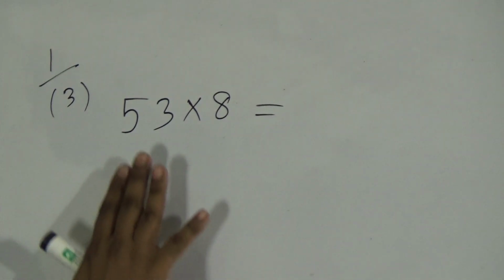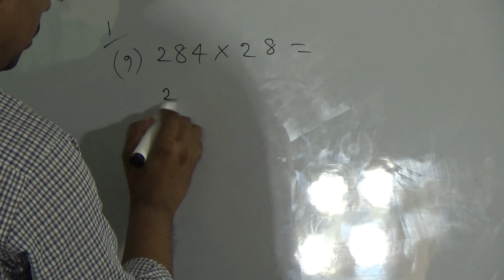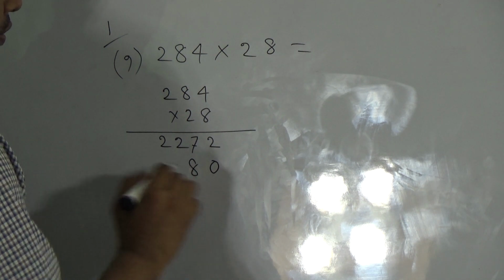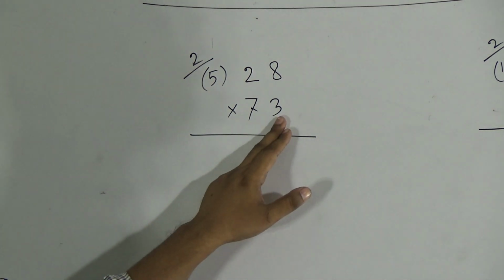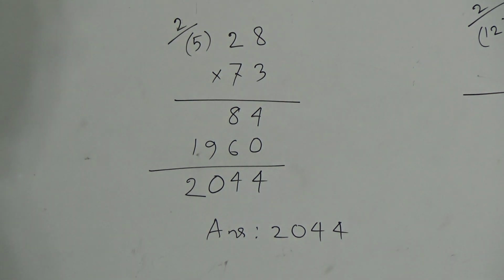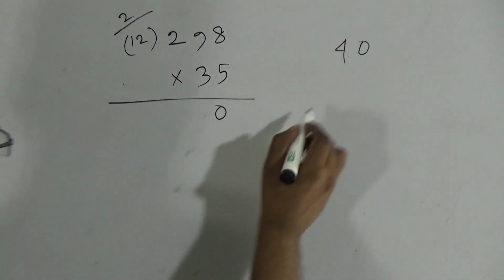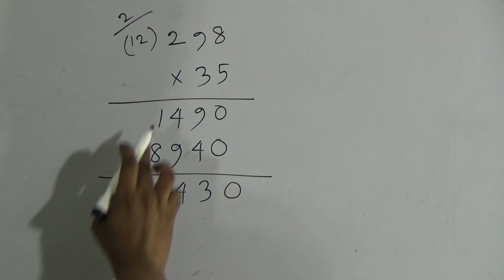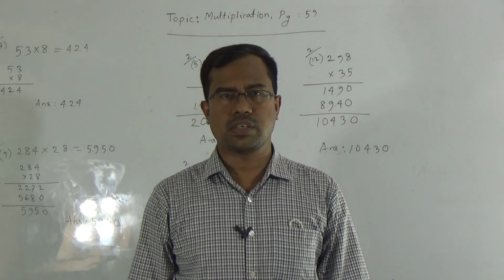Class: Three, Subject: Mathematics (Lecture- 15), Topic: Multiplication, Pg- 59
Annual Term
Class: Three
Subject: Mathematics (Lecture- 15)
Topic: Multiplication, Pg- 59
Teacher: Amir Uddin